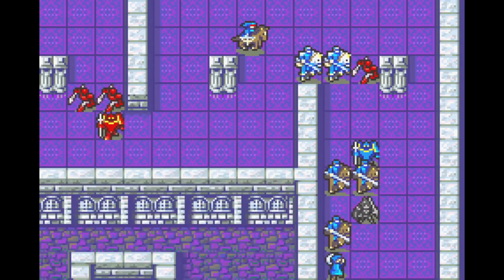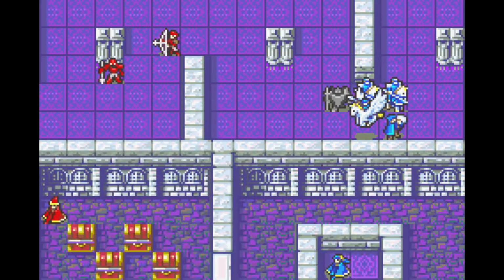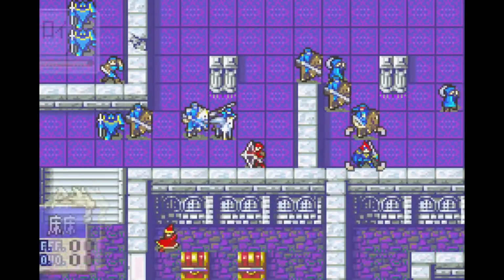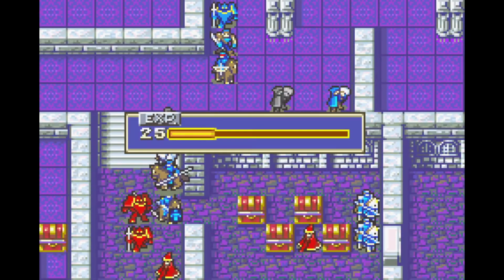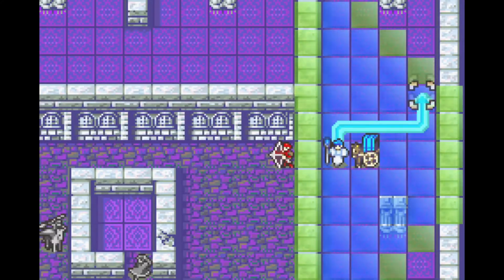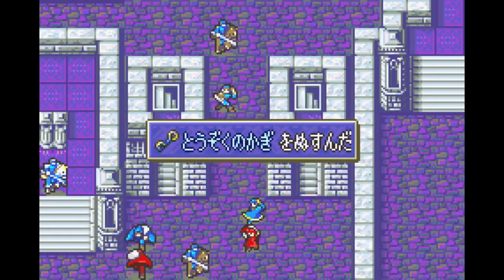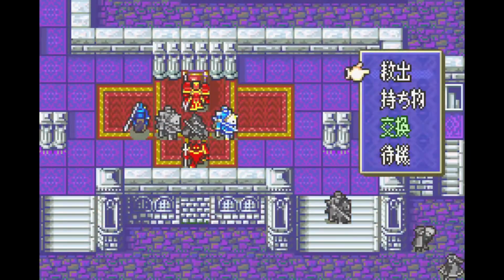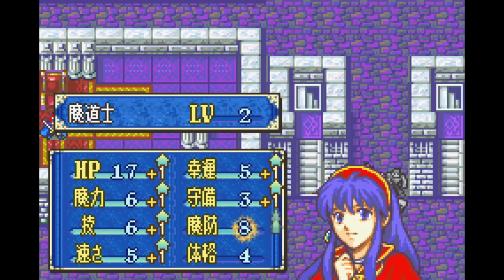Fire Emblem 6: Binding Blade Chapter 8 in 12 turns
FE6: LTC Normal True End Chapter 8! Where we only care about turn counts and won't bother with any other side objectives. Who will die today?

I spliced in the menu of Bors to Marcus on turn 6 as I realized right at the end of the production that I forgot to do it